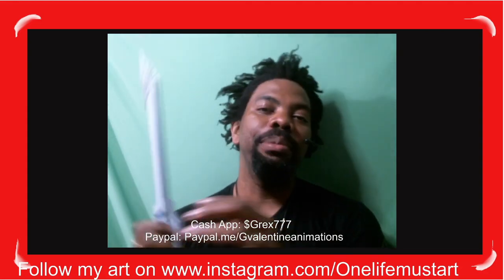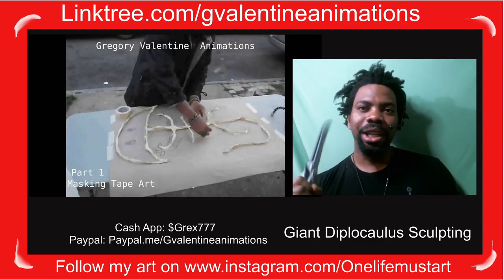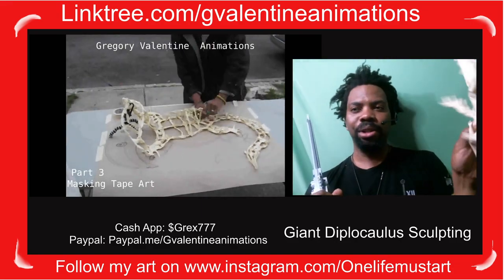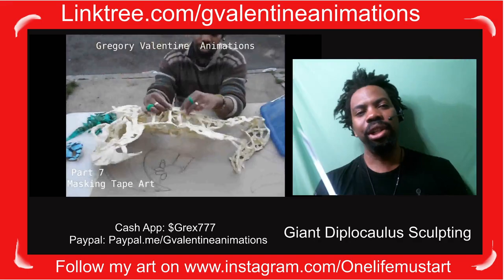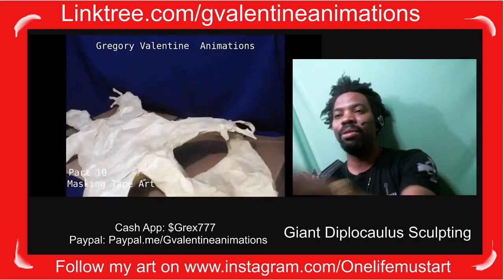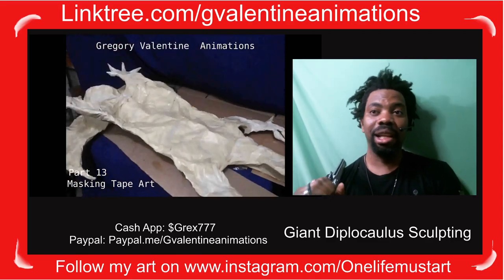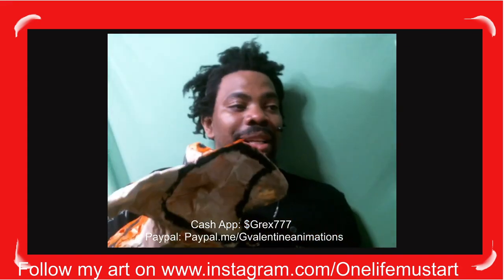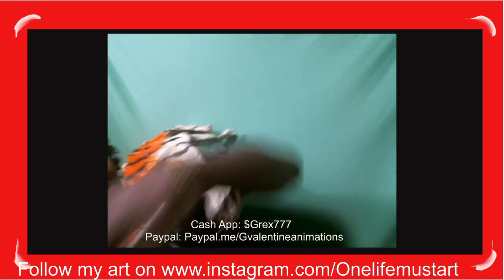Speed Sculpting a Giant Masking Tape Diplocaulus Hammerhead Salamander Over 48 Inches Long Baybee!!!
So you wake up one morning and there's a giant Diplocaulus attached to your foot. This is a synapsis on what you should do. No wait this is about speed sculpting a giant diplocaulus in Masking tape. Enjoy!!

Please Follow my son and Daughter's art page Help them get monetized too!

There are plenty of topics to keep you watching.
Here's a quick Sculpture to say thank you for your support!
Thanks a bunch for watching and listening.